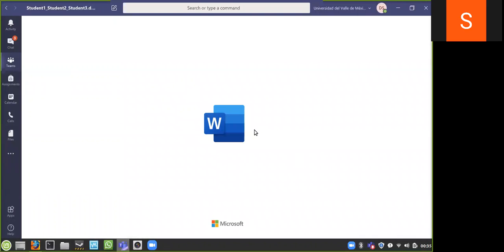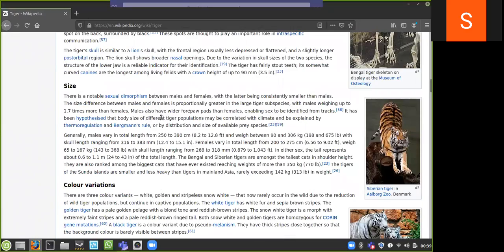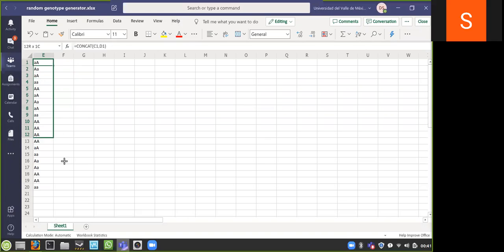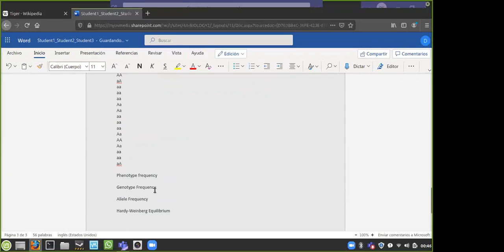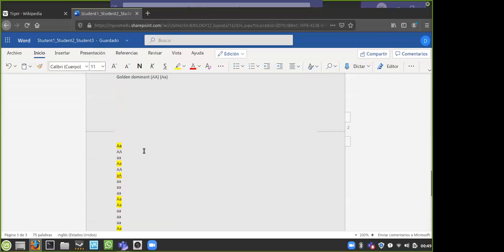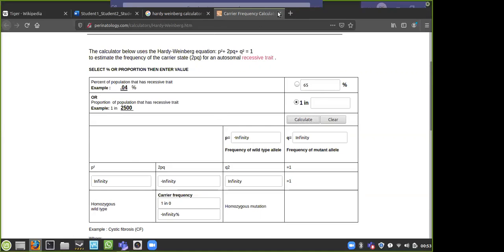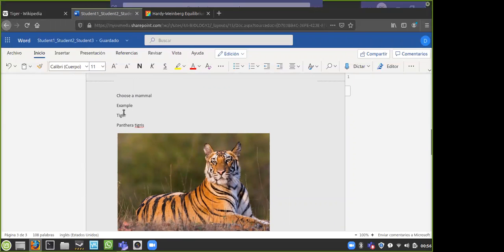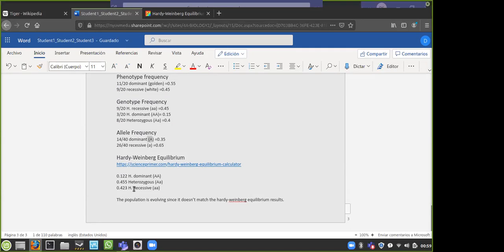3rd partial project (part 1)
UVM

Biology
Population
Genetic analysis